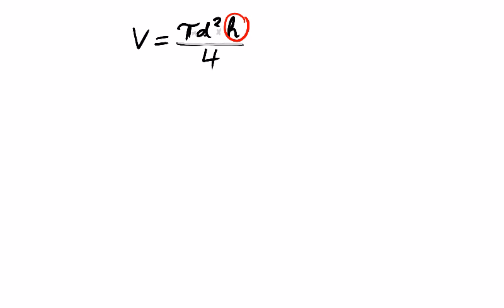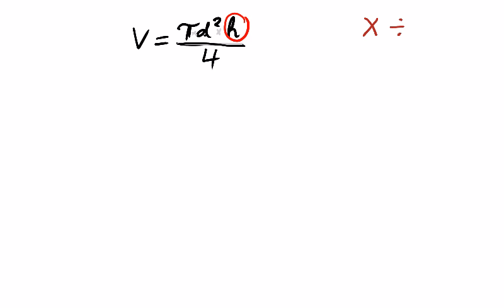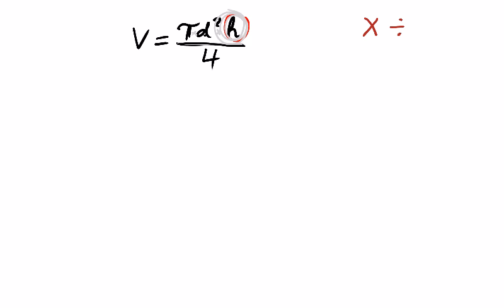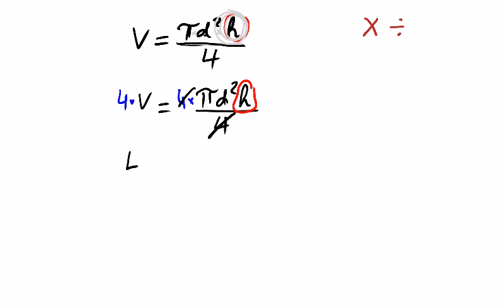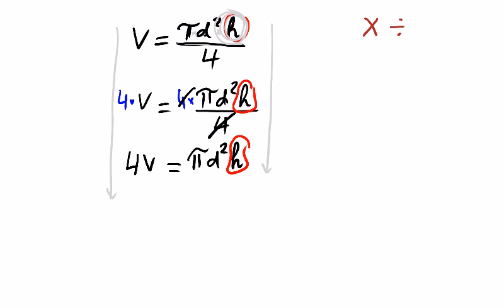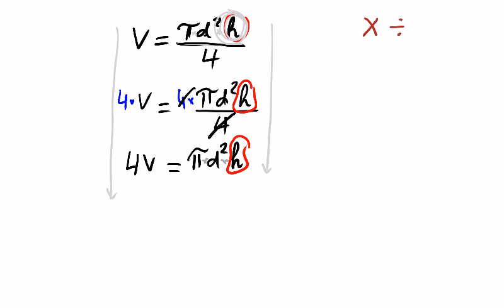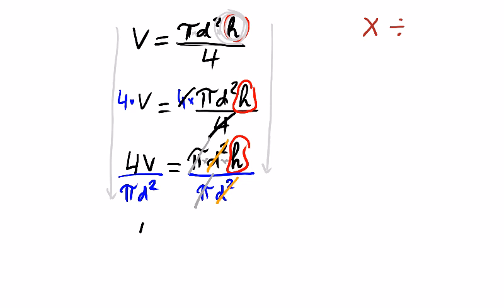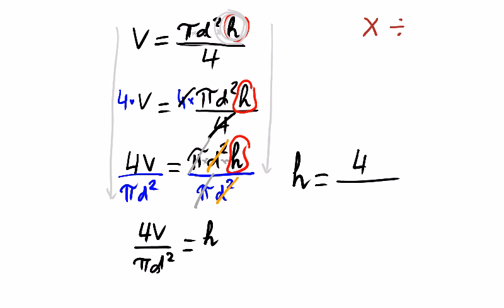Transposition of Formula Example 5